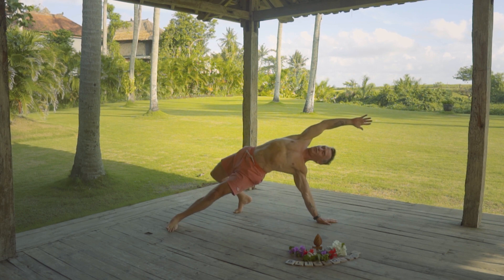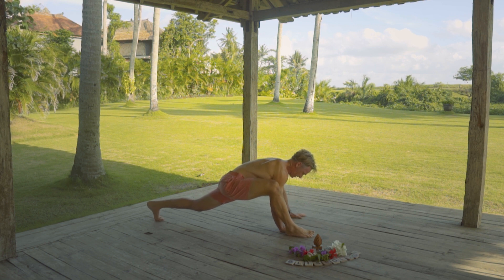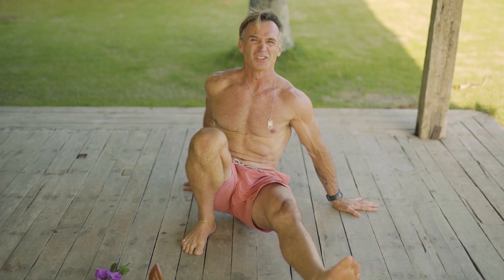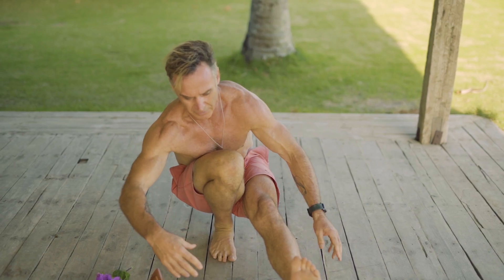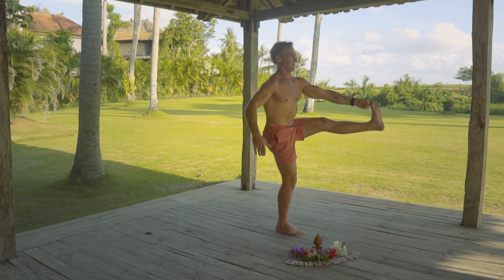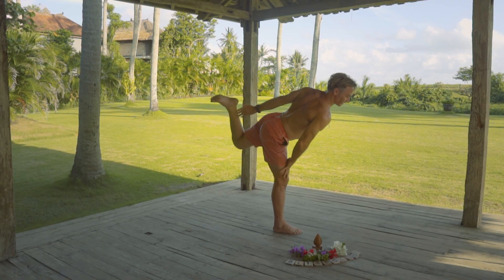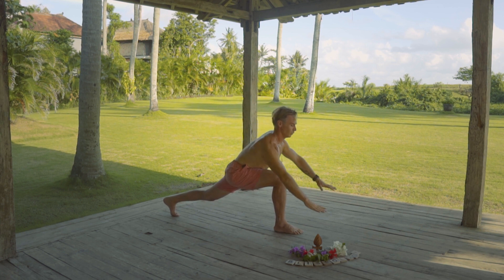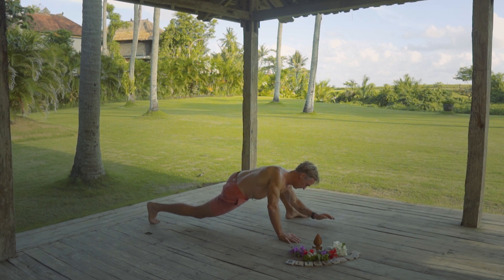Superflow Mobility Sample Sequence with Eoin Finn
This is a 3 minute sample of out Superflow Mobility practice available on Blissology On Demand.  By practicing this routine, you will develop a body that is fit like a surfer, loose like a yogi with the grace of a chi-master.

It colors outside the lines of a regular, more linear yoga practice. Our focus in on creating functional and embodied mobility.

Always remember that even though you will create better fitness, our intention is to always express the beauty of nature with every movement.
Honor the oceans inside. Do this practice often.  It just gets better and more fluid over time!